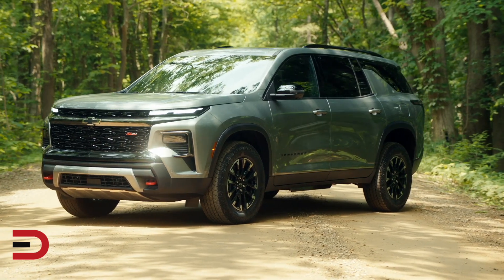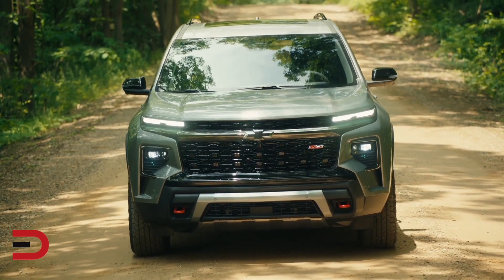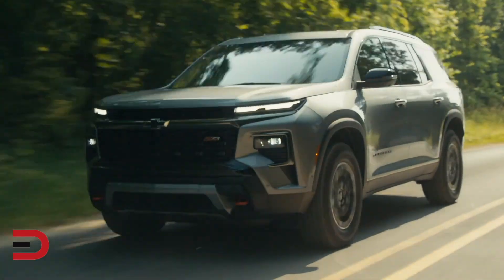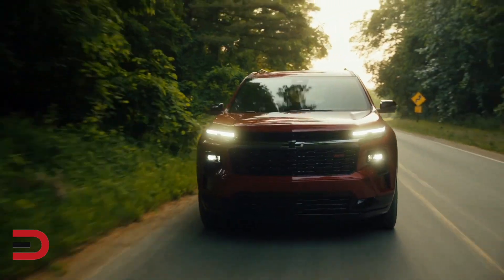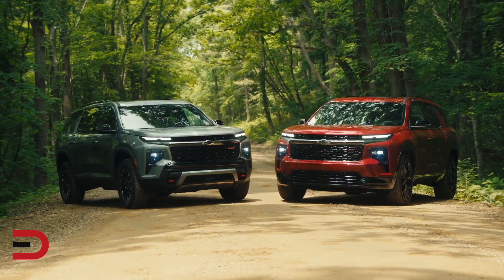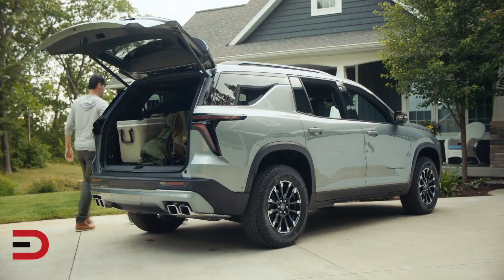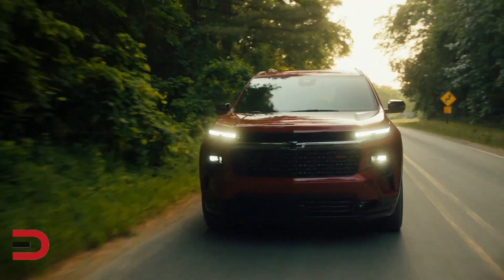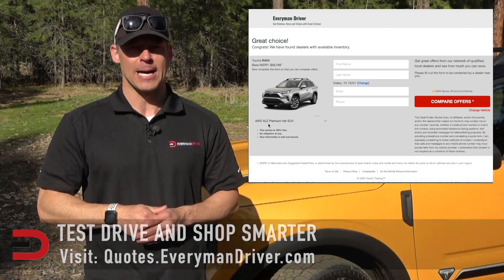Is The All-New 2024 Chevrolet Traverse Better This Year on Everyman Driver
Redesigned from the ground up, the all-new 2024 Chevrolet Traverse strengthens Chevy’s position in the midsize SUV segment. Offering bold design with more truck-like proportions, key safety features with families in mind, combined with greater horsepower and torque from an all-new engine. The new Traverse is positioned to lead in its highly competitive segment and grow its customer base thanks to the new off-road capable Z71 model.

“Our new Traverse is designed and engineered to act and look more like an SUV,” said Scott Bell, vice president, Chevrolet. “Led by the all-new Z71, the 2024 Traverse builds on the success of its predecessor and will undoubtedly enable us to be in more customer driveways.”

Four distinct trims — LS, LT, Z71 and RS — offer unique design and greater content choices, with all-new and enhanced safety features and technologies across the lineup.

All models are powered by an all-new 2.5L turbocharged engine that delivers a GM-estimated 315 horsepower and GM-estimated 317 lb-ft of torque, delivering more power than the previous models, including a 19% increase in torque. It is paired with an eight-speed automatic transmission and available all-wheel drive — including an off-road-capable twin-clutch AWD system unique to the Z71. When properly equipped, the new Traverse has a max trailering rating of up to 5,000 pounds.